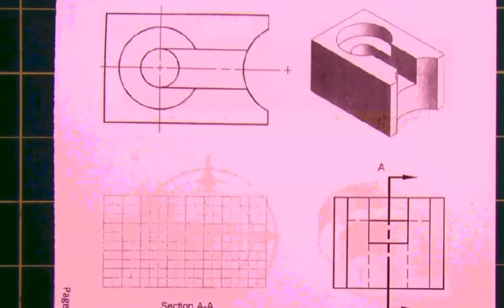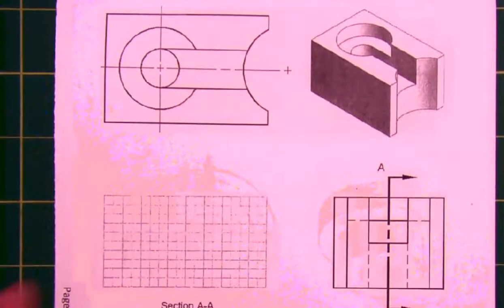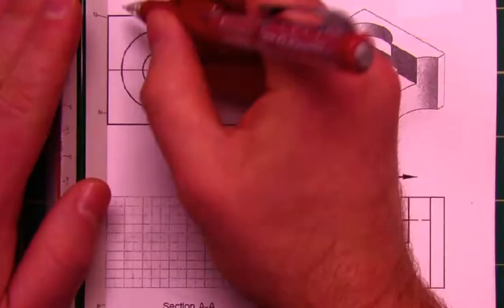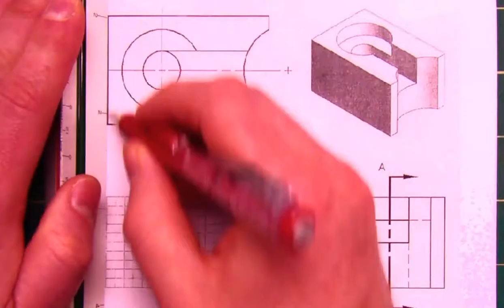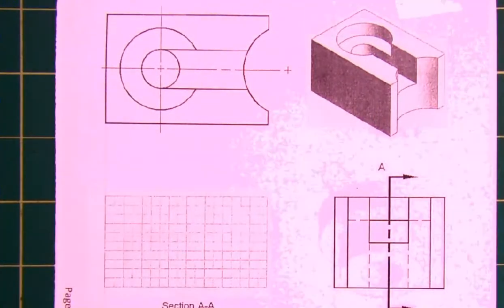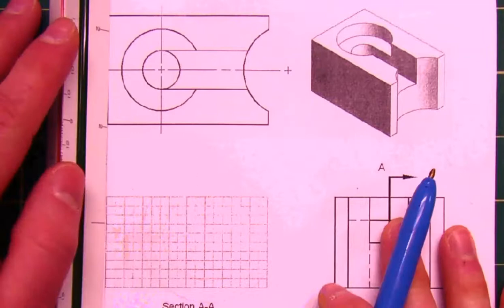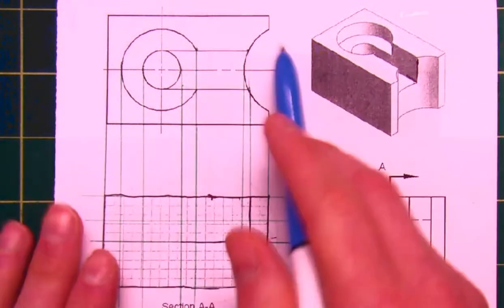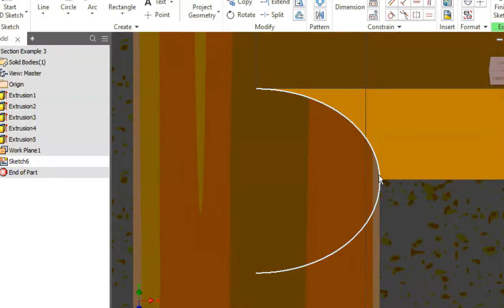Sketching Section View Notes - Example 3